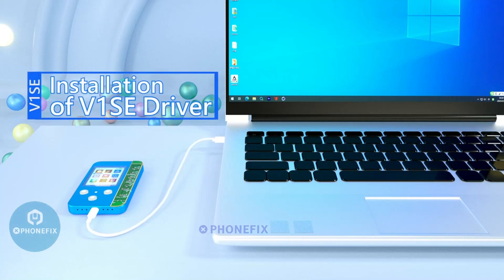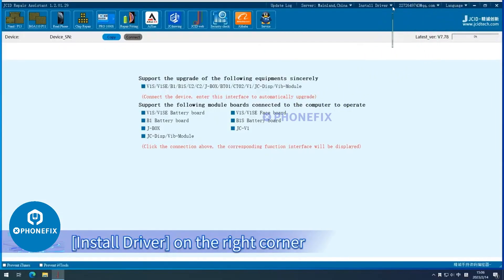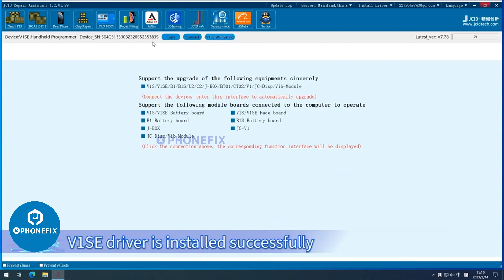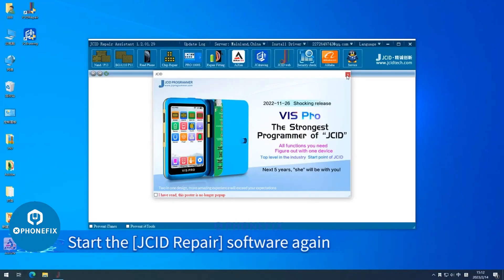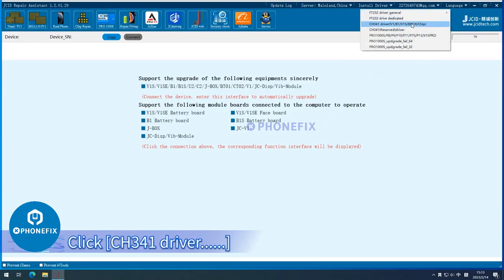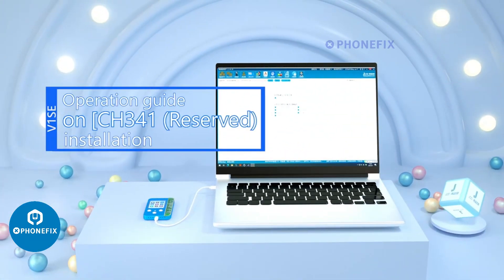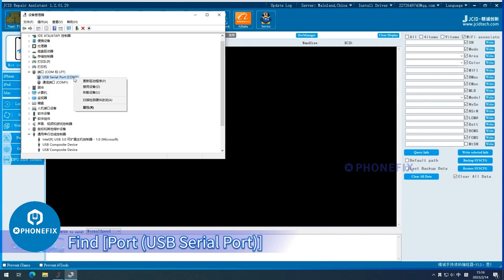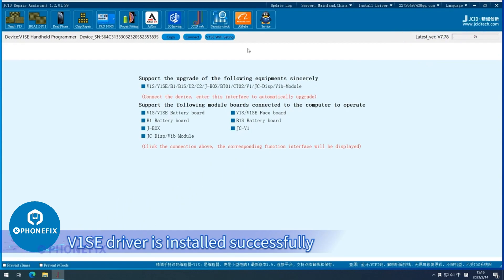V1SE Programmer Driver Installation: A Step by Step Guide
PHONEFIX will guide you through the step-by-step installation process of the V1SE driver

Part 1: Open JCID repair software
Part 2: Installing the V1SE Driver
Part 3: Installing FT232 Driver Dedicated or CH341 Driver
Final Solution: Installing CH341 Reserved drive
Part 4: Solution for Driver Installation Failure